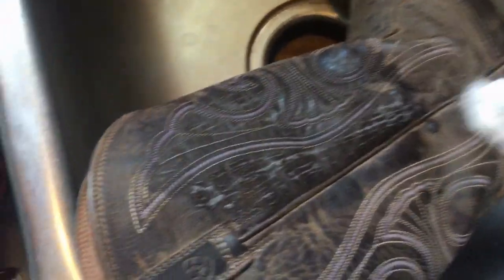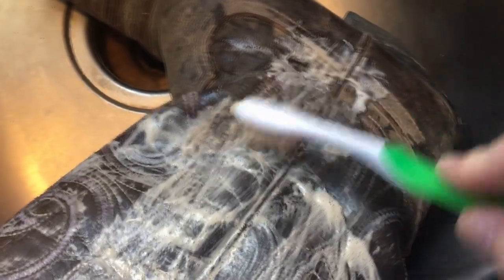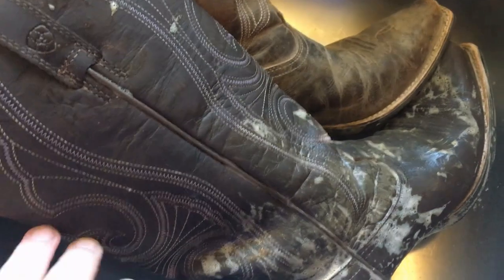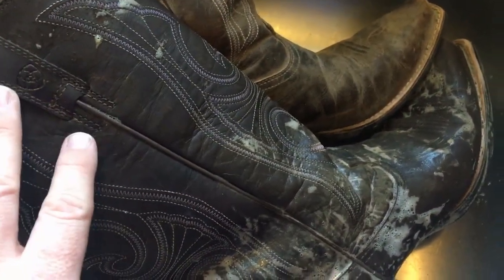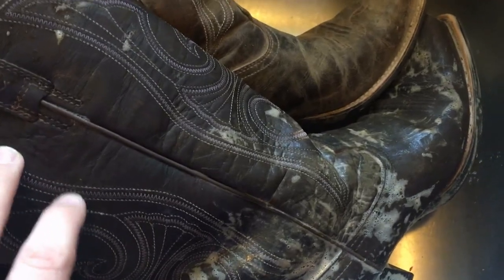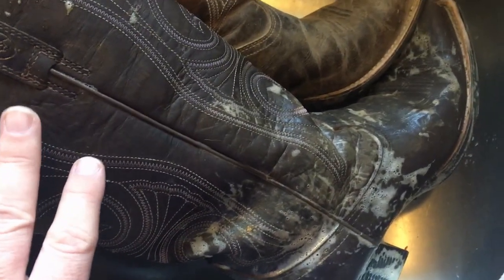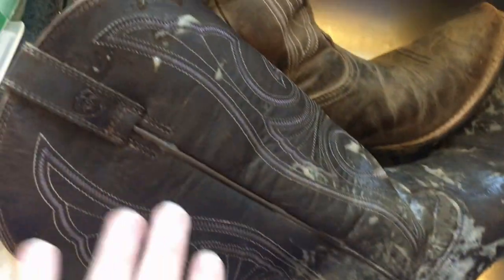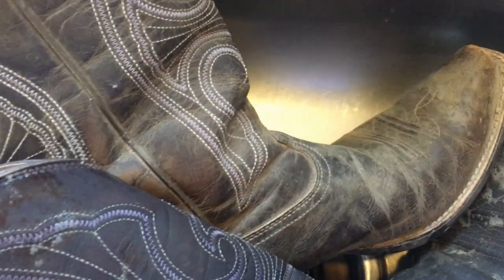HOW-TO: Cleaning old, dirty leather boots to make them sellable on eBay is really pretty easy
Check out how a very little bit of work can make a pair of old boots shine once again.